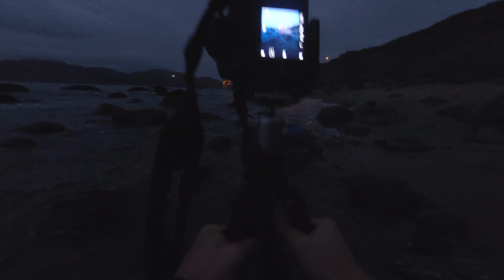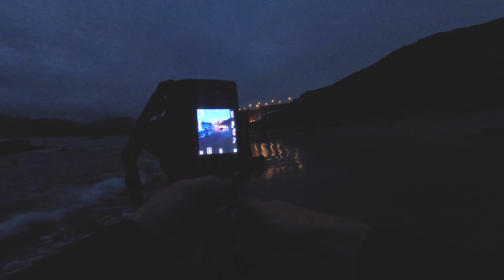HOW I Photograph SEASCAPES (POV) 16-35mm Landscape Photography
In this new landscape photography vlog I share how I create my seascapes images. The video was shot entirely in POV style so you can see how I compose the photos.

FREE LIGHTROOM TUTORIAL!

GEAR I USE:
If you use these links I get a small kickback from the sales. It really helps the channel and keeps me able to keep producing these videos, thanks so much!

Main Photography Camera
My Most Used Wide Lens
Night Sky/Seascape Lens
Telephoto Lens
Super Telephoto Lens

SMALLER GEAR I USE OFTEN:
Timelapse Remote Sony
Timelapse Remote Nikon